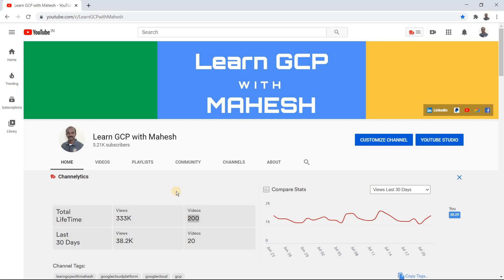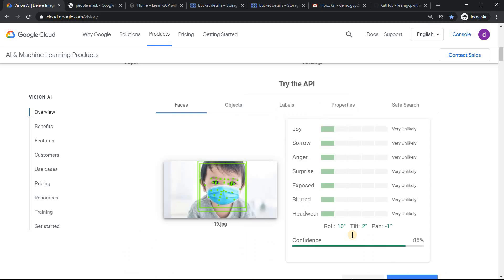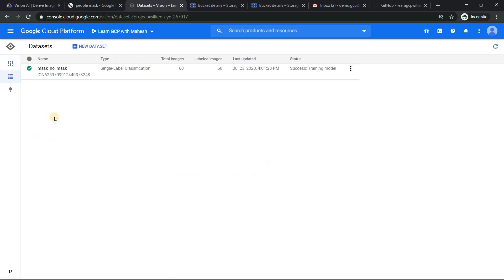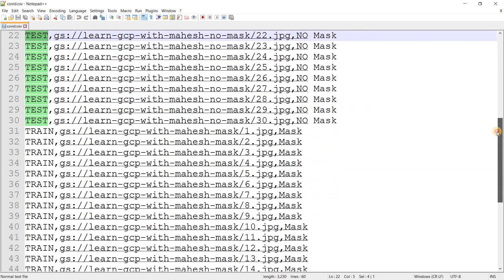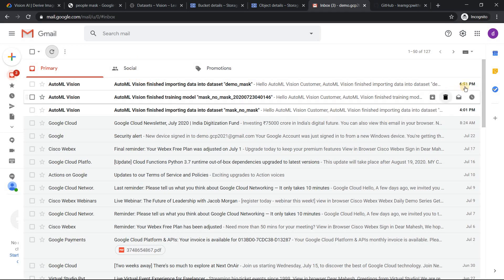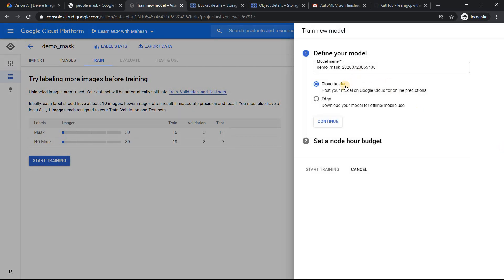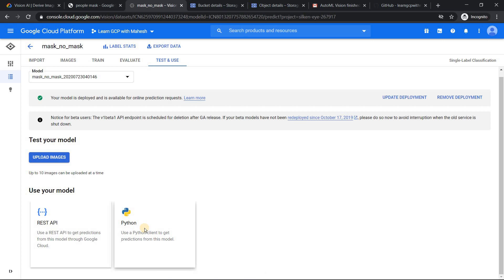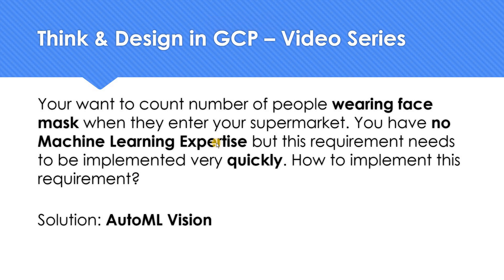Detect People wearing Mask or No Mask during COVID-19 "WITHOUT" writing a SINGLE LINE of CODE | #201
Google Cloud Platform provides various AL/ ML Options like
- Pre-defined ML APIs
- AutoML
In this video will expose AutoML Vision API.
Cloud AutoML is a suite of machine learning products that enables developers with limited machine learning expertise to train high-quality models specific to their business needs. It relies on Google’s state-of-the-art transfer learning and neural architecture search technology.